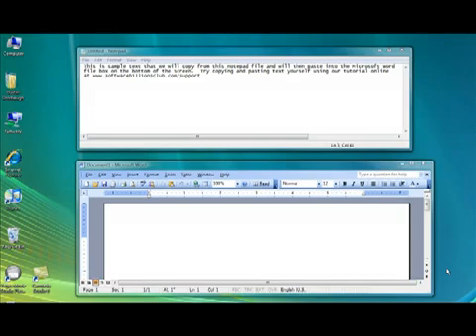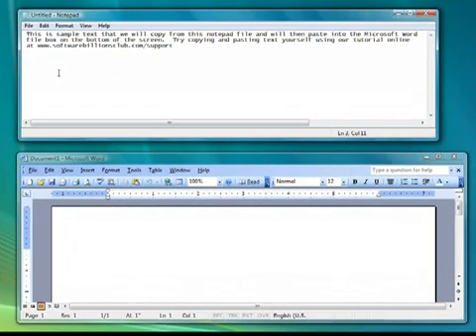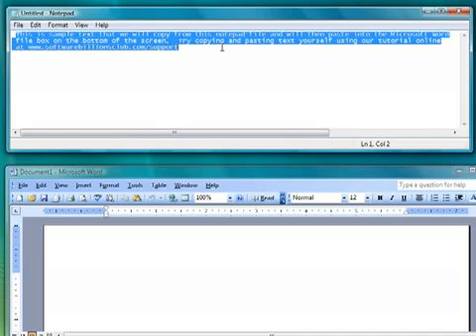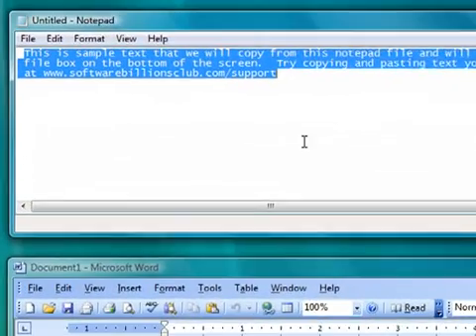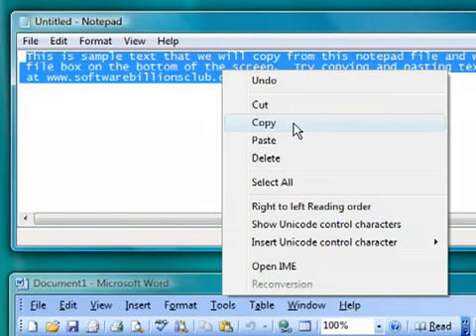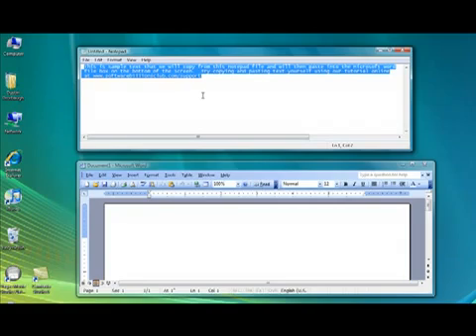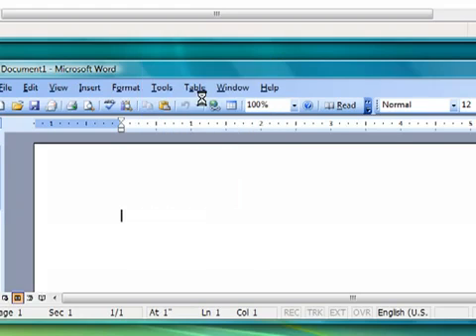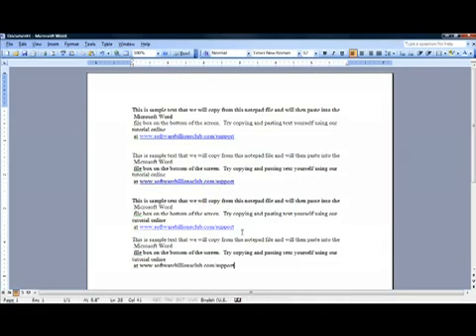Learn to Copy and Paste Text - Fast Cash eBook System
Learn How to Copy and Paste Text. This is a simple tutorial on how to copy and paste text.

We do realize that most people know how to do this but there are a select few out there that are just learning how to use a computer and we want to be able to help them with the simple things.